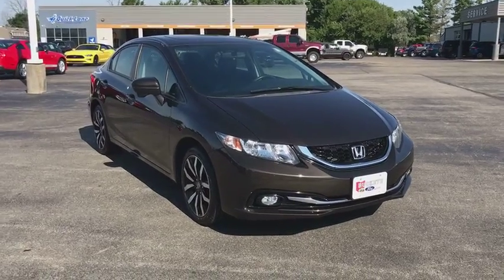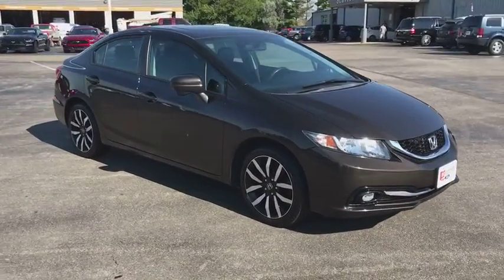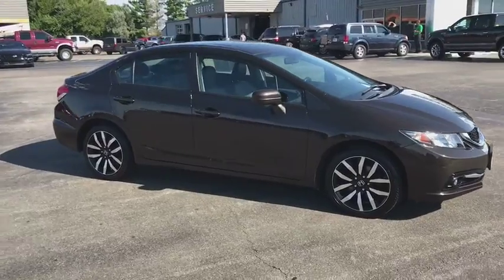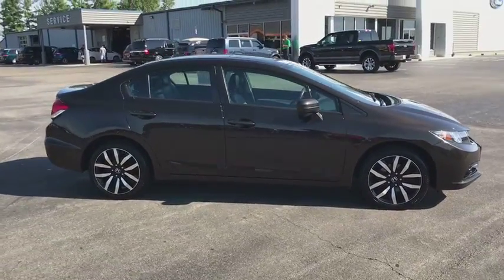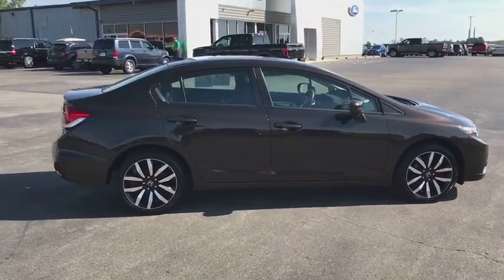2014 Honda Civic London, Springfield, Columbus, Dayton, Hilliard, OH P10686B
Urban Titanium Metallic U 2014 Honda Civic available in London, Ohio at Buckeye Ford. Servicing the Springfield, Columbus, Dayton, Hilliard, OH area.

Buckeye Ford
110 Us Highway 42

This 2014 Honda Civic features: 39/30 Highway/City MPG** Navigation System, Panoramic Sunroof.brbrbrBuckeye Ford has been selling and servicing customers in London, Columbus, Springfield, Dayton, Grove City, Galloway, Plain City, Hilliard, Delaware, Dublin, Urbana and the surrounding communities for 30 years. We carry all makes and models including new and used Ford trucks, cars, vans, Super Duty trucks. F-150s, F-250s, Taurus, Fusion, Focus, Escape, Edge, Explorer, Expedition, Mustang, Fiesta and a wide selection of other pre-owned cars such as Dodge, Jeep, Nissan, Chevrolet, Buick, GMC, Hyundai, RAM, Chrysler, Honda, Toyota, Kia. WE WILL BUY YOUR CAR EVEN IF YOU DON'T BUY ONE FROM US! ALL TRADES WELCOME!